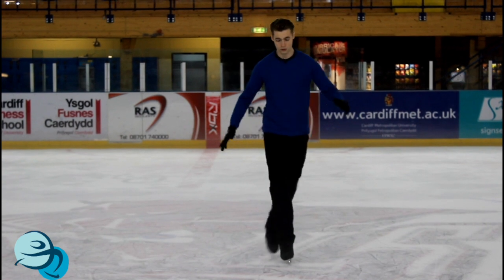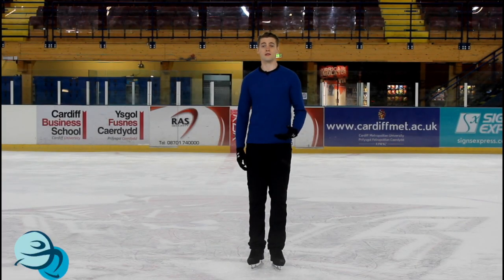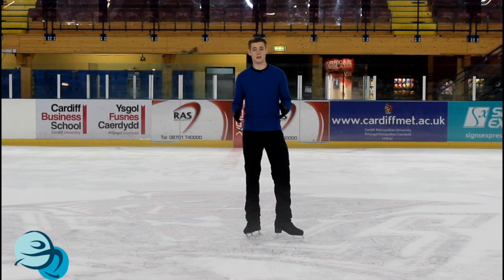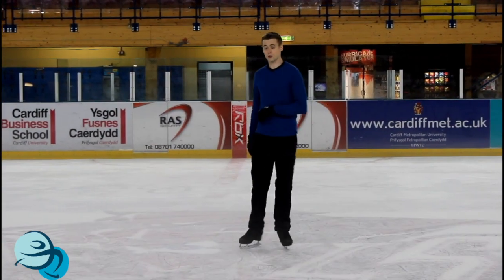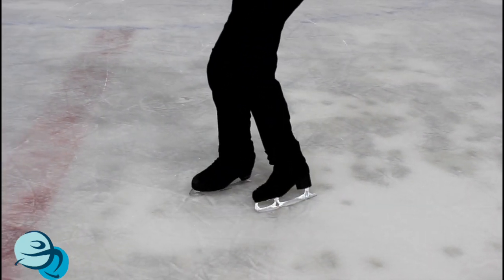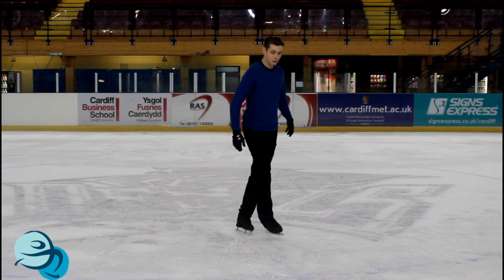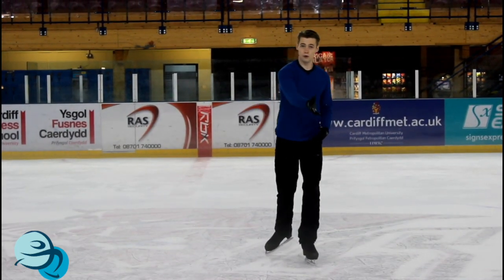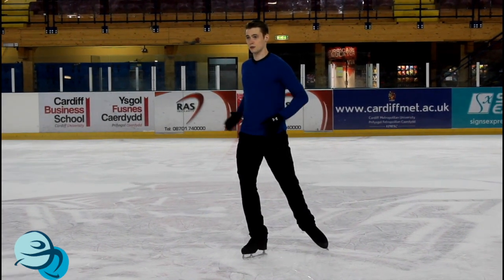Great Ice Skating Move Used by the Pros, Easy to Learn at Ice Coach Online! Forward Crossrolls!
Want to see more videos? for over 290 tutorial videos on and off the ice.
Like our videos? for more content!

In this video, Lloyd teaches you how to do forward crossrolls on the ice. Forward crossrolls are not an easy move to learn at first, but Lloyd breaks it down into simple steps. Once mastered, it's a handy skill that allows you to transition from one circle to another smoothly.

Is there something you would like to learn on the ice?